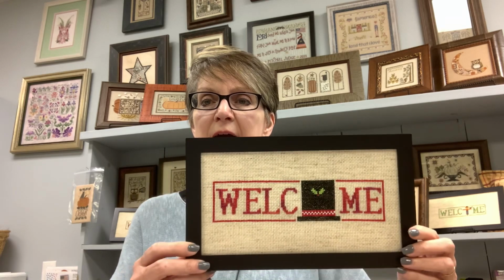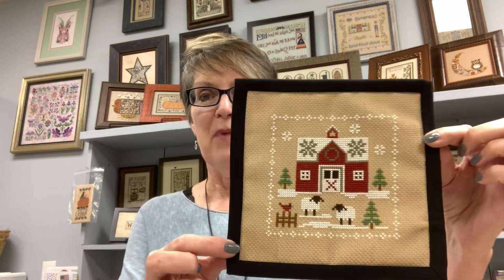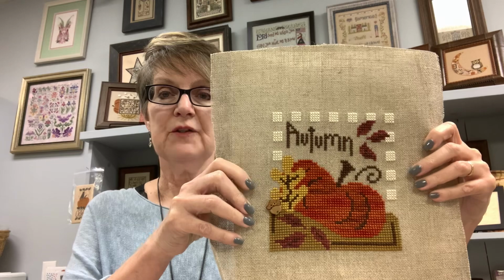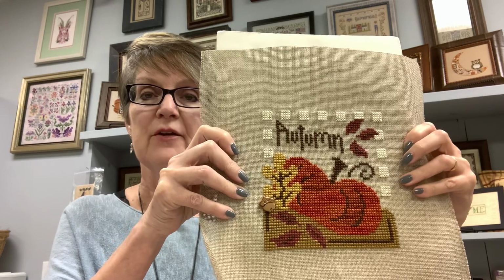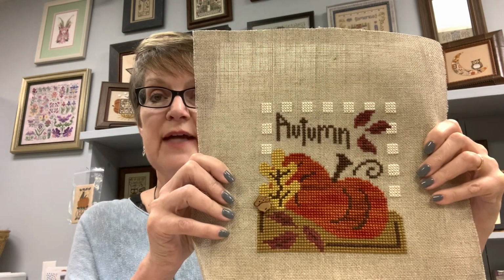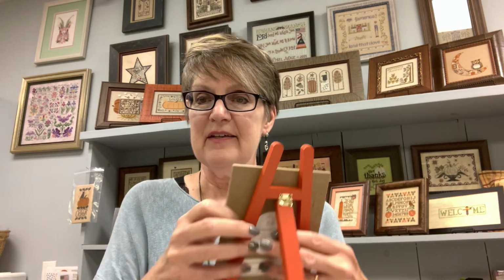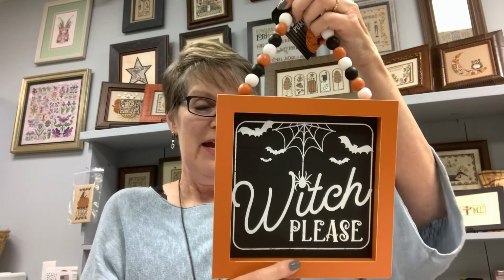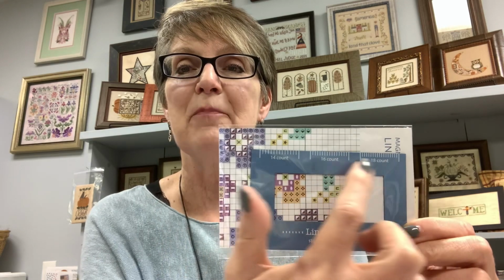FlossTube #128 Stitched Modern Stuff 09-12-22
Along with my Bent Creek finish and coordinating vintage stitch, new holiday models-on-loan from Carole and Lynn, and my Big Lots finishing haul… I show some cool needlework accessories from Stitched Modern!

Just Stitching Inc is the name on Facebook/Instagram, and we use the hashtags juststitchinginc and localneedleworkshop. Shelly